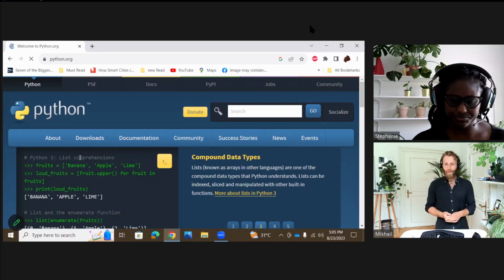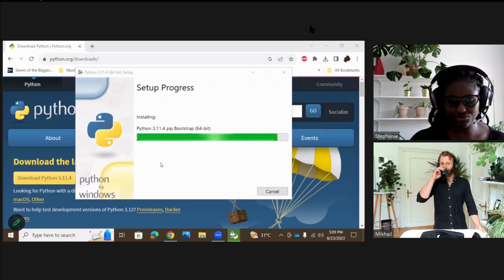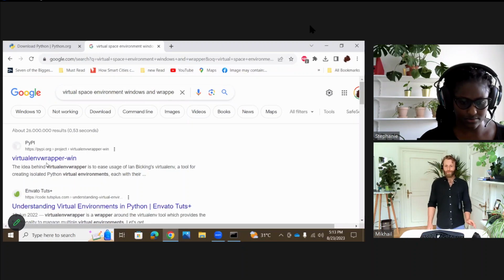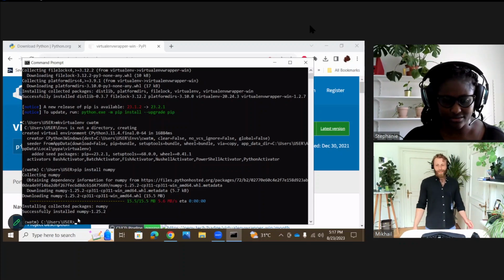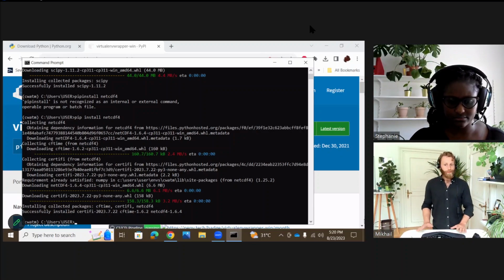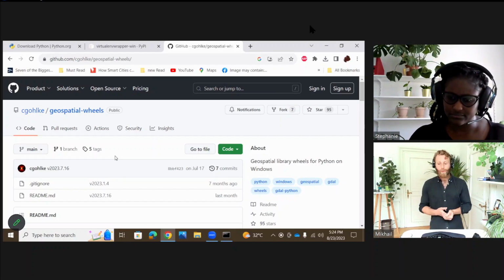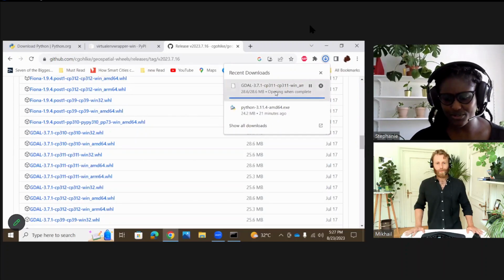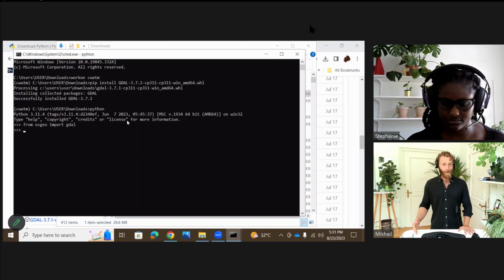Installing Python, virtual envs, GDAL, NumPy, SciPy, netCDF4, and pandas on Windows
We will install Python, a wrapper for virtual environments, make a virtual environment called cwatm, and install GDAL, NumPy, SciPy, netCDF4, and pandas.

Download the appropriate version for your Python version (in this example, showing for all Python 3.11 versions, including 3.11.1, 3.11.2, etc.) and chip infrastructure (amd64, probably): GDAL-3.7.1-cp311-cp311-win_amd64.whl

By @MikhailSmilovic and Stephanie Okeyo.